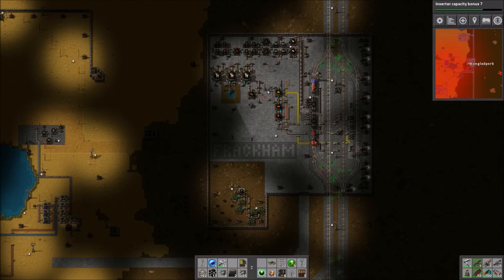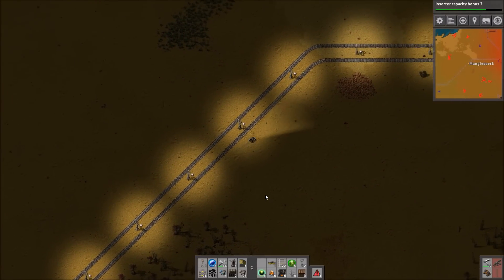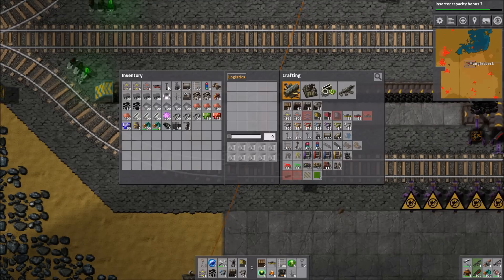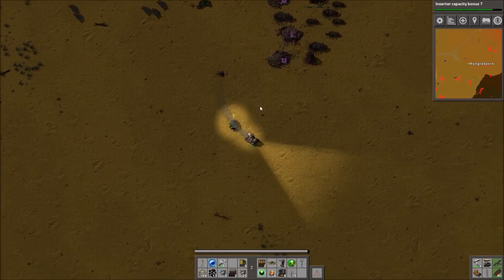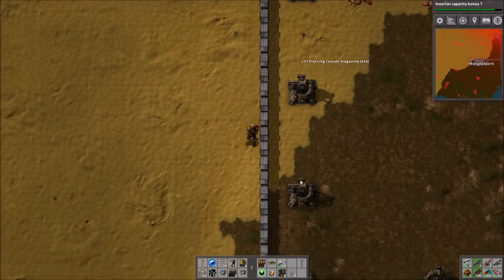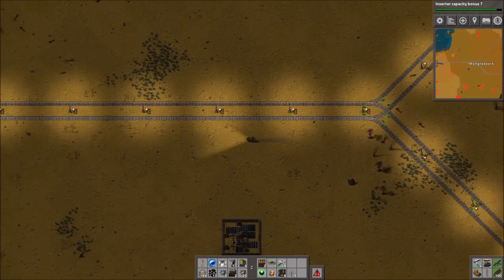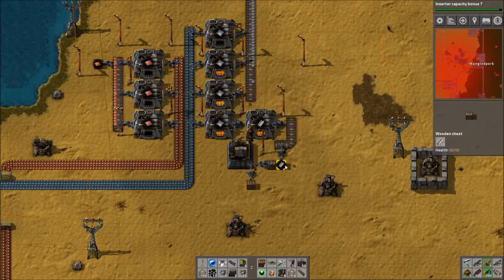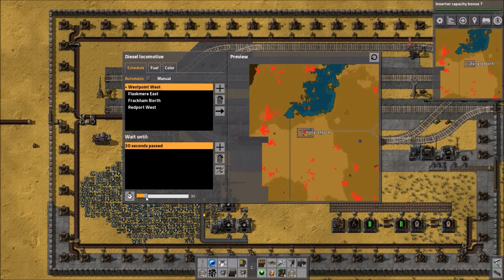Factorio Towns Ep#43: Tailbacks And New Tracks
With the defensive situation stabilised, Bentham finally begins setting up the production of power suit equipment, with delivery of the components requiring a new train and some new rails.